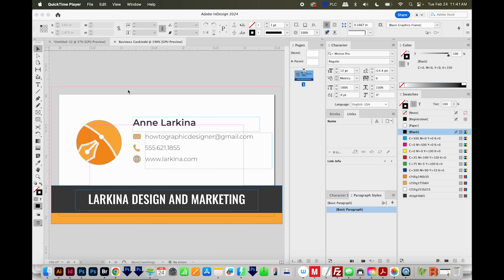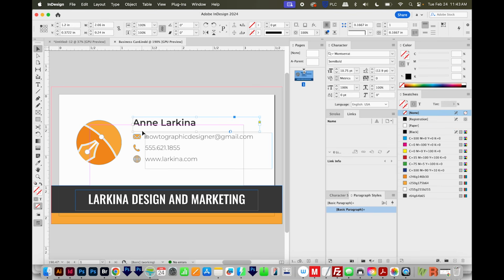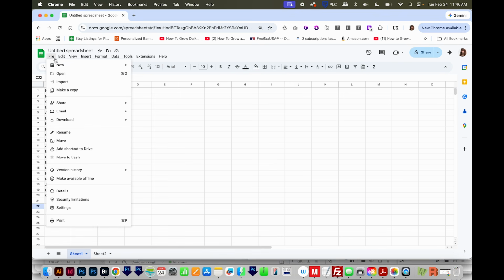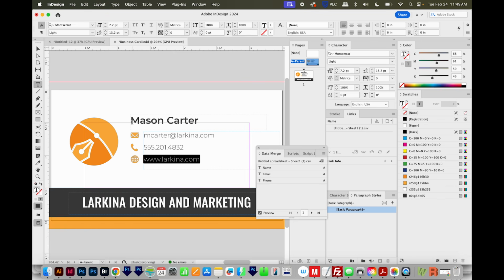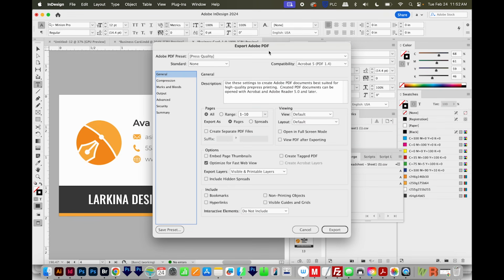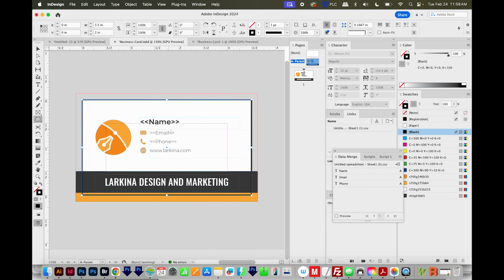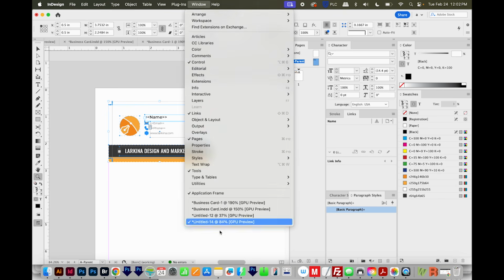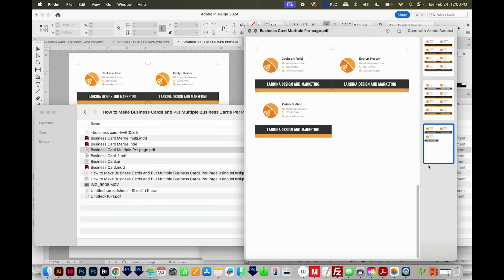How to Make Business Cards and Put Multiple Business Cards Per Page Using InDesign Data Merge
With data merge, you can put multiple designs on one page!

How to Vectorize and Clean Up a Scanned Black and White Hand Drawing in Adobe Illustrator

Turn a Letter PDF (8 1/2" x 11") into a 2 Up on Ledger PDF (11"x17") with an Adobe InDesign Script